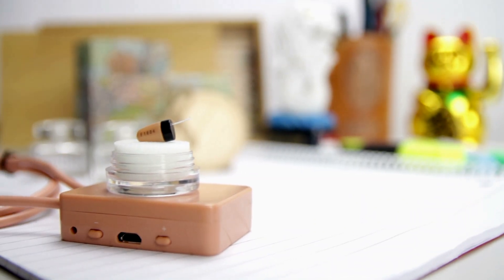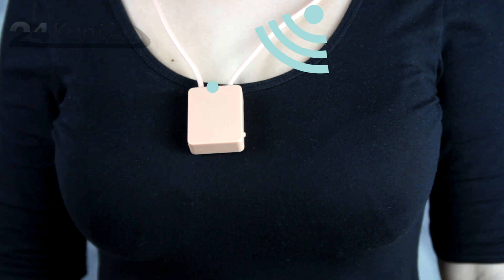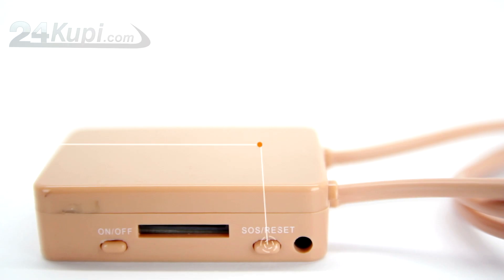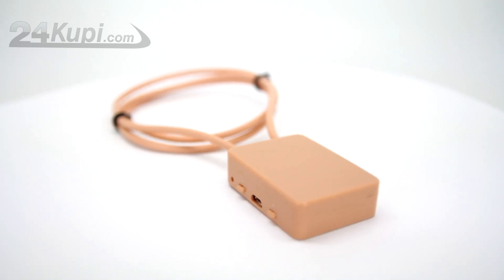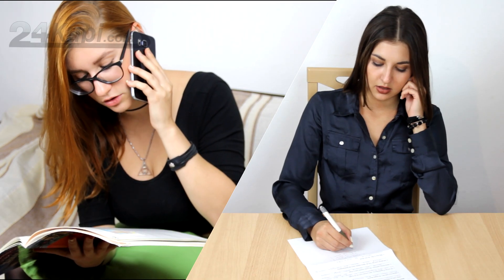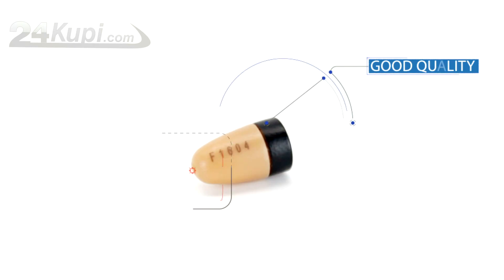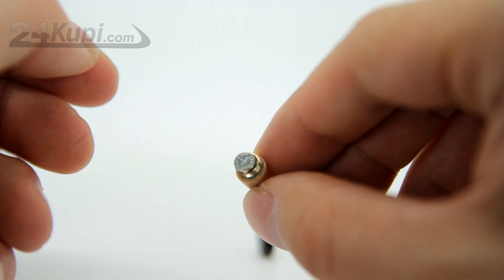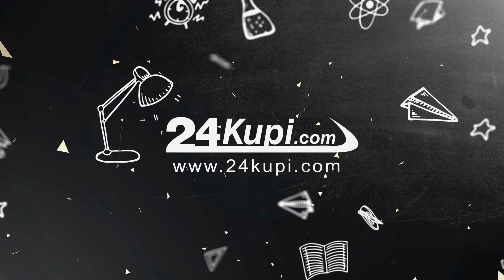Mini Wireless Earpiece GSM